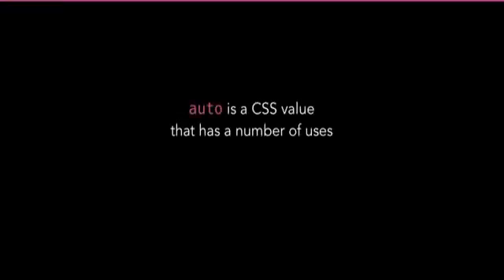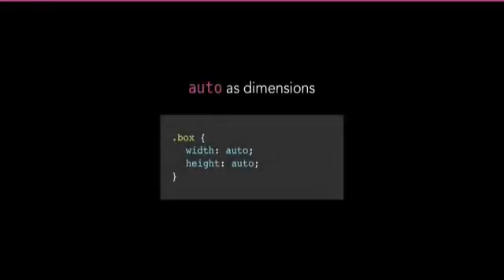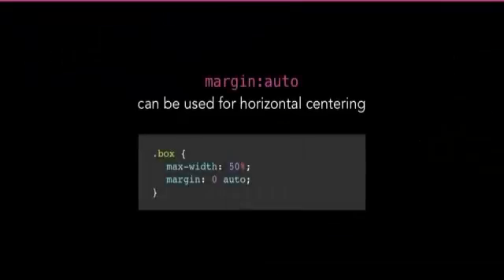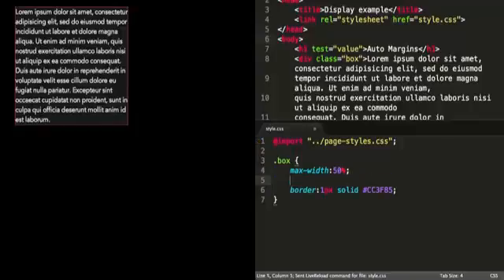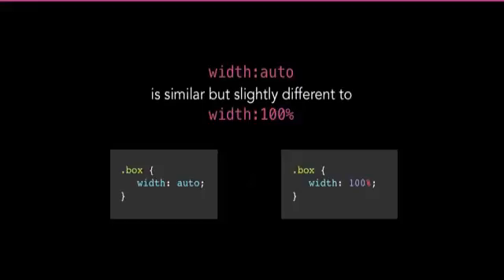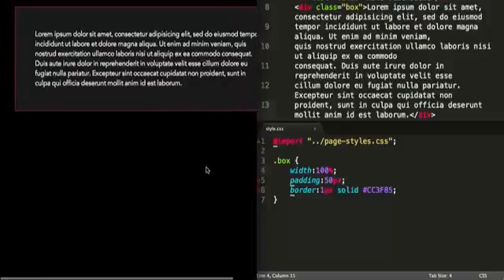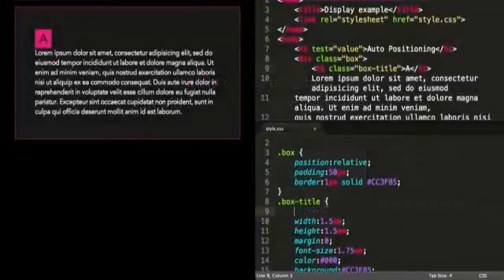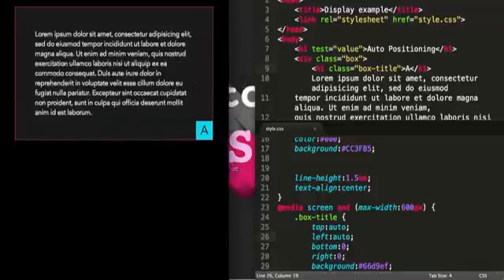AZ CSS: A is for Auto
Auto is the default value for dimension properties width and height.
Setting margin:0 auto and a width or max-width allows a block of content to be horizontally centered on the page.

There is a subtle difference between width:auto and width:100%. When combining width:auto with padding, the width is automatically calculated and takes the padding into account - whereas width:100% sets the width to 100% of the element’s parent with padding added additionally.

In CSS positioning, top and left take priority over bottom and right. If you need to override a previously declared top or left position, they first need to be set to auto